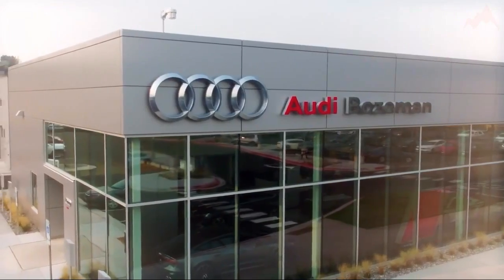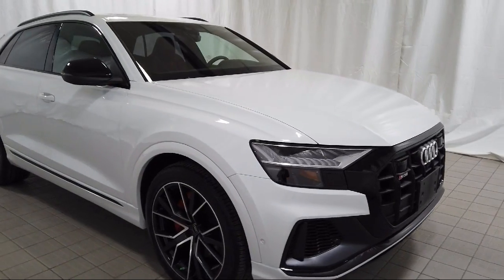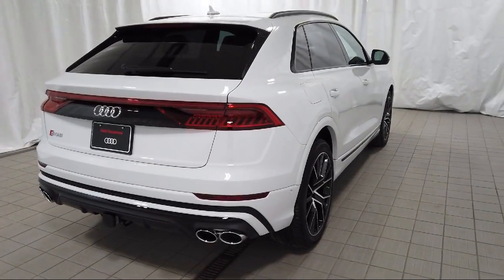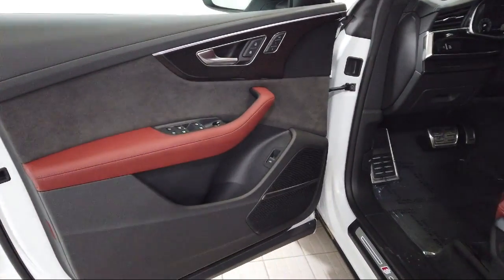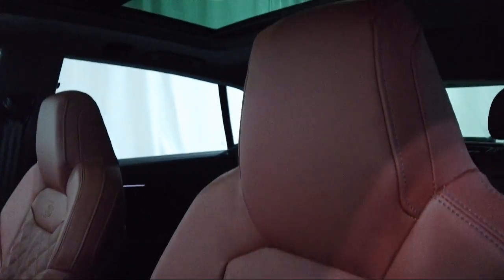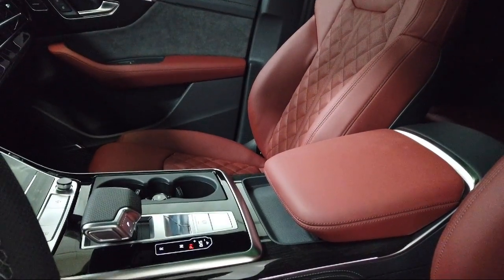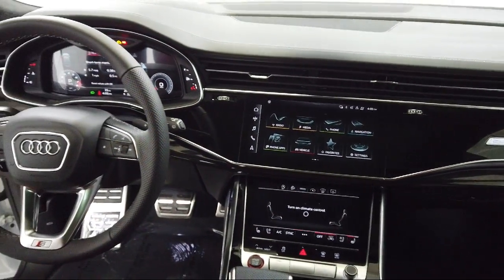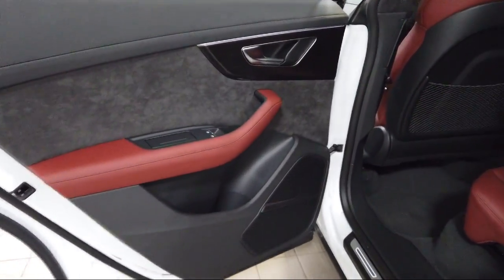2022 Audi SQ8 Sport Utility Bozeman Belgrade Big Sky Livingston Kalispell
2022 Audi SQ8 Sport Utility Stock Number: A22107 Vin:WA1CWBF10ND015731.